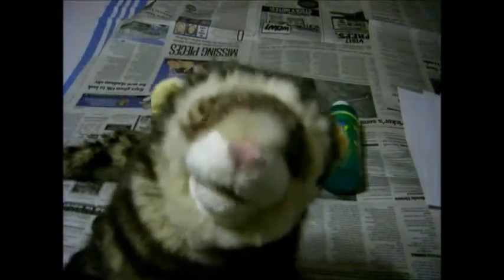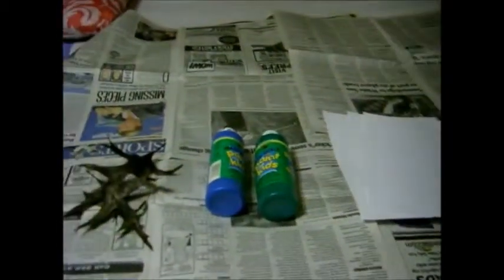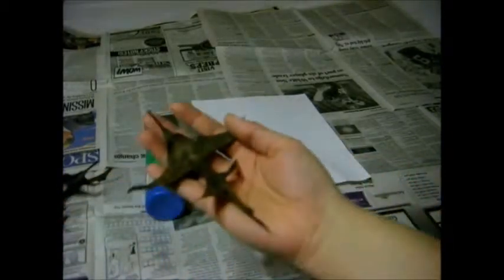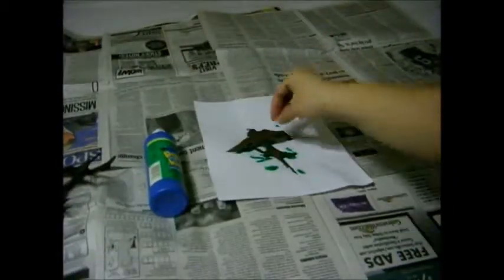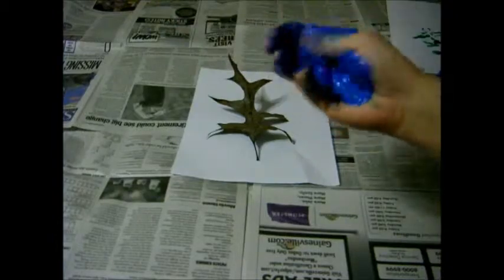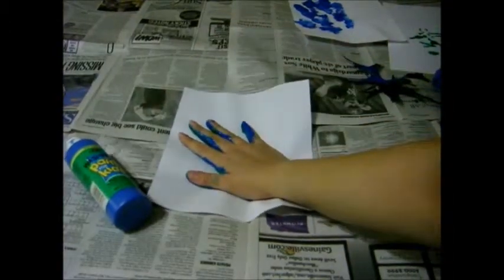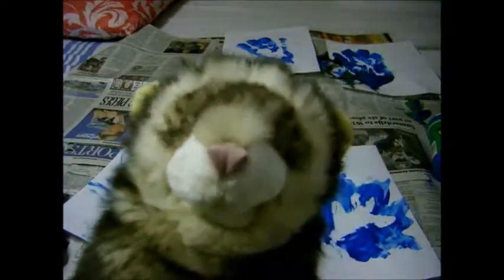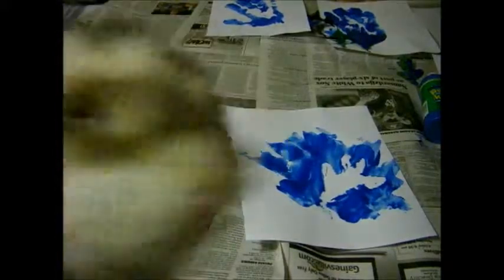Mr Ferret's Quick Art Projects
A fun, quick art project to do with your kids, at home, or on the go!